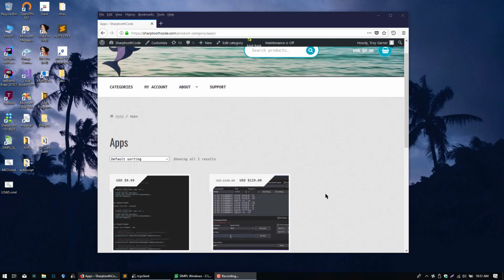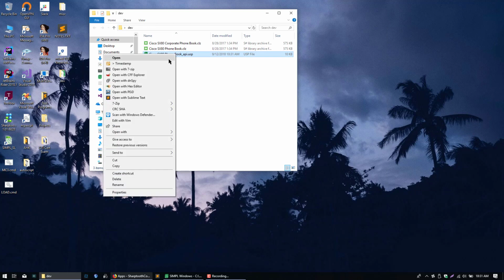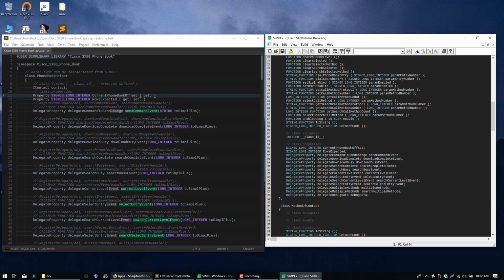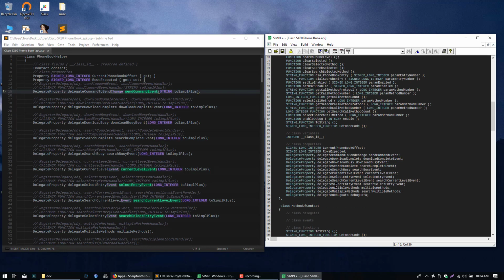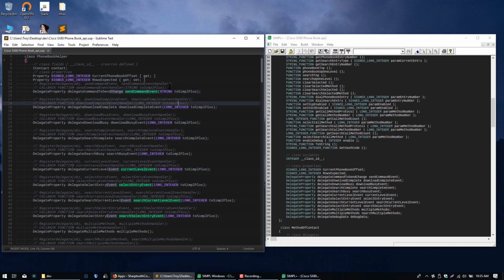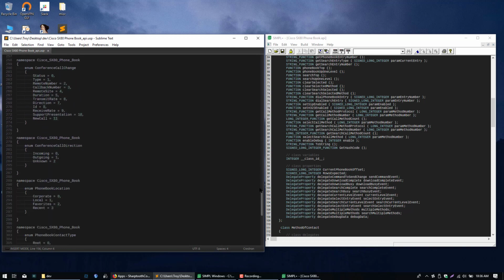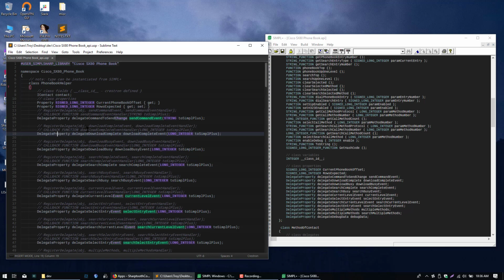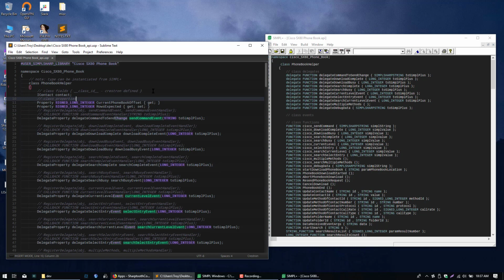UspGenerator - Feature Overview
An overview of the features provided by the usp generator tool on SharptoothCode